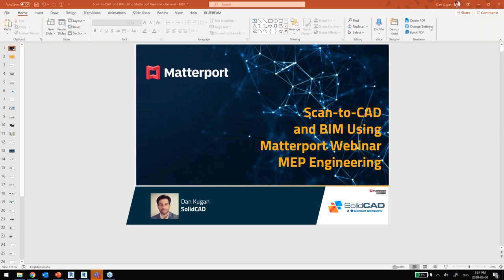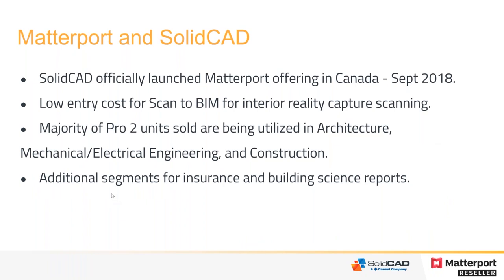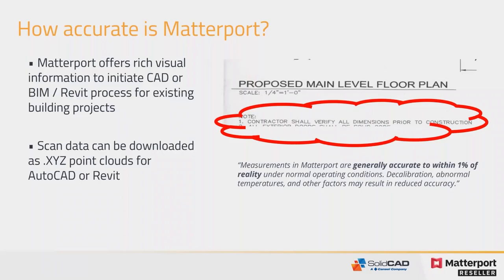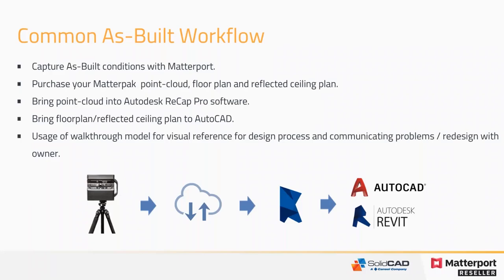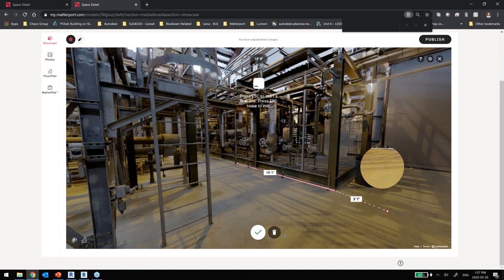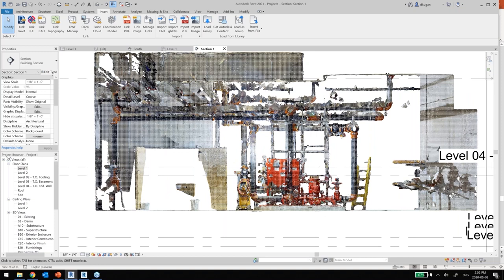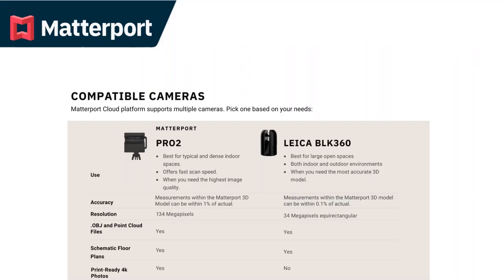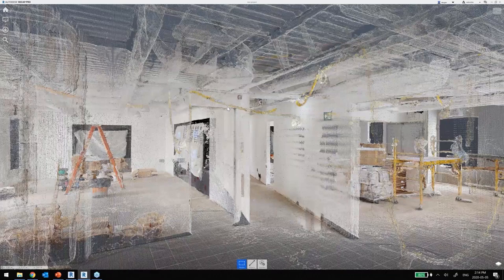Scan to BIM for MEP design with Matterport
Join SolidCAD and Matterport on to learn about Matterport’s 3D Reality Capture platform and its simple workflow integration into Autodesk’s AutoCAD and Revit. We will explore compelling use cases for capturing existing conditions for Mechanical, Electrical and Plumbing projects. Register to learn how you can use Matterport’s 3D reality capture solution to make your projects more efficient and cost-effective.

Agenda:

• Introduction
• Matterport Workflow vs. Traditional Methods
• Showcasing Matterport’s Capabilities for MEP Projects